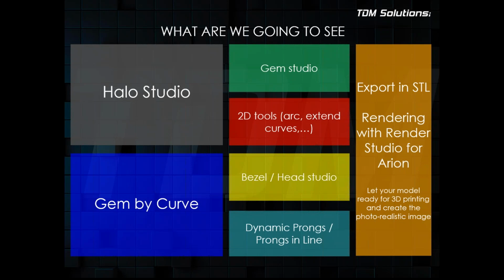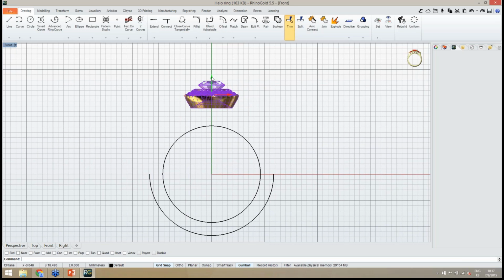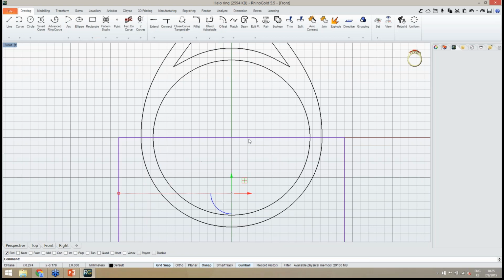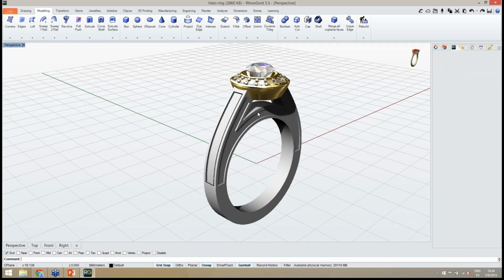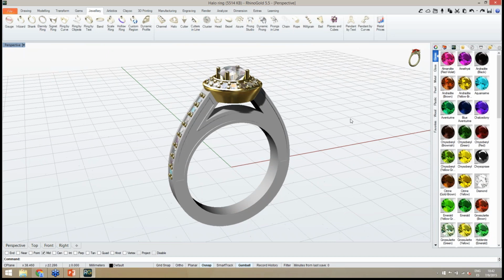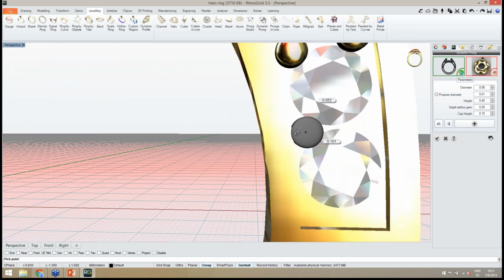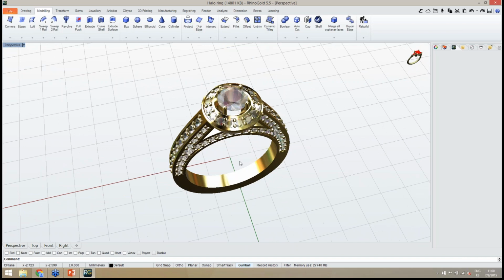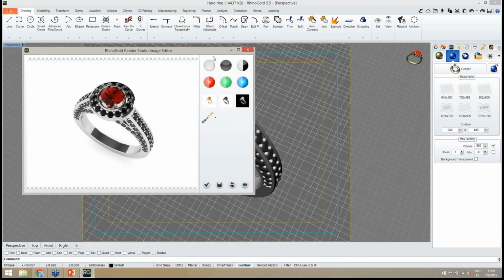RhinoGold 5 5 Webinar Hello, Halo with W W in Chinese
Webinar offered by TDM Solutions SLU and W&W for the Chinese Market on 9 / 7 / 2015, modeling an entire piece of jewelry: a Halo Ring